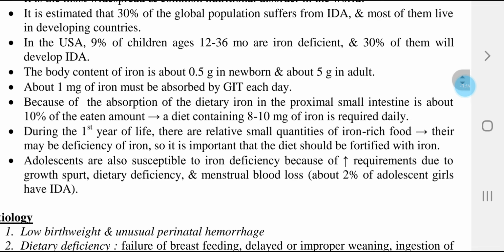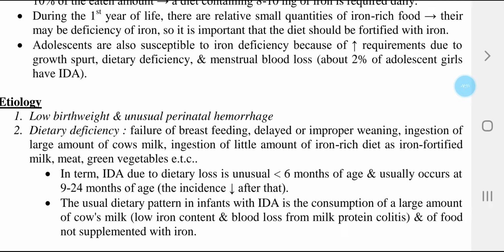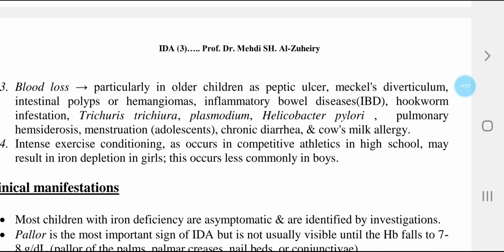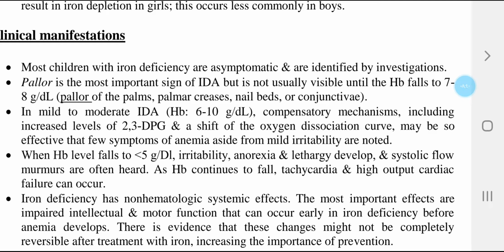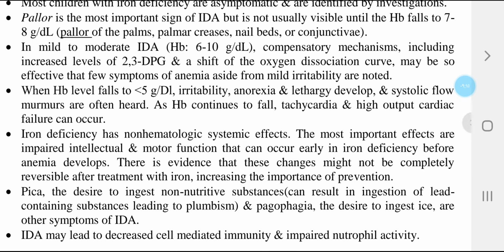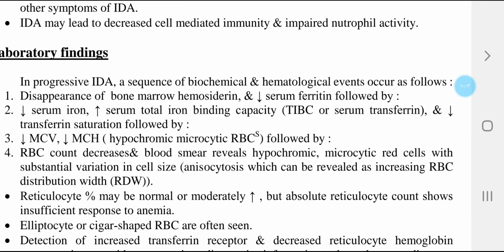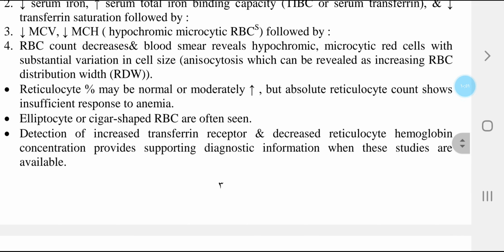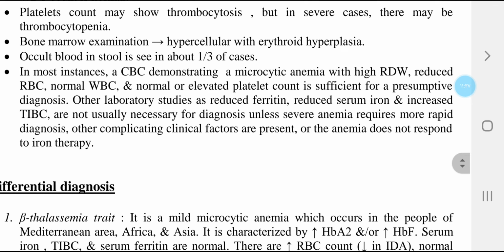Anemia & IDA by: Prof. Dr. Mehdi SH. Al-Zuheiry